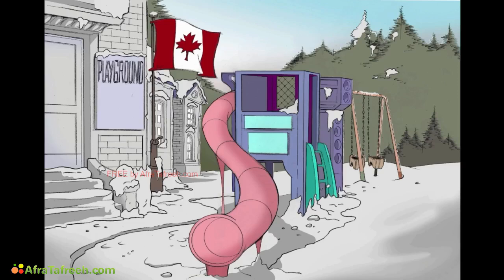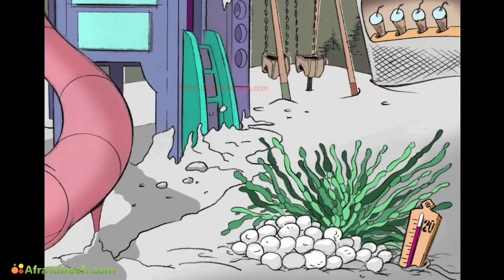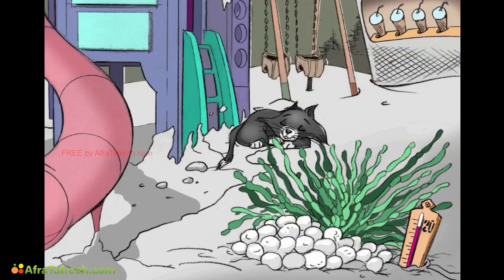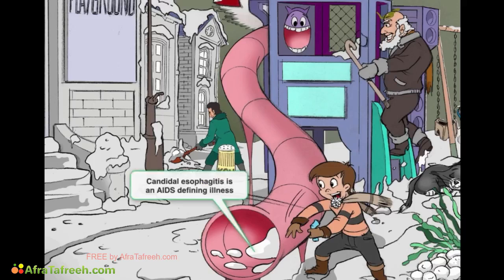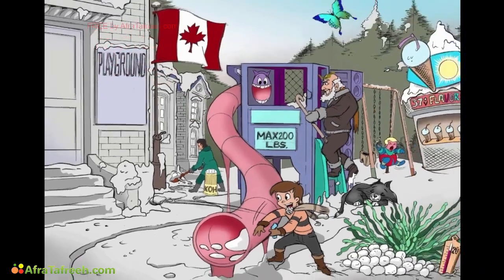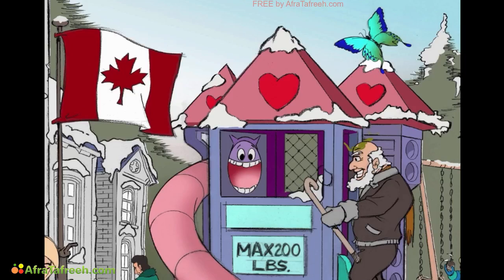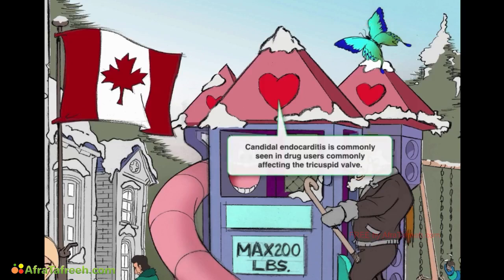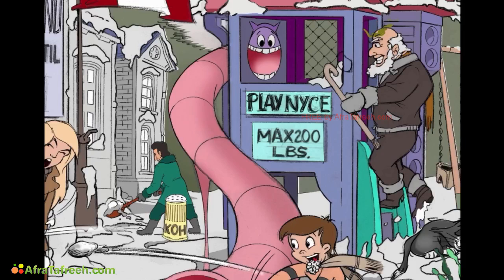2 June 2026